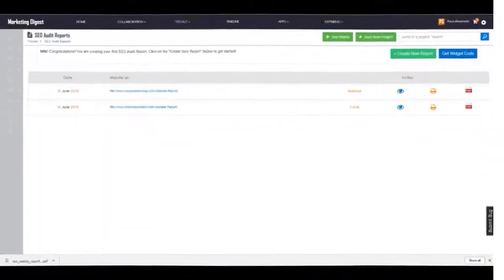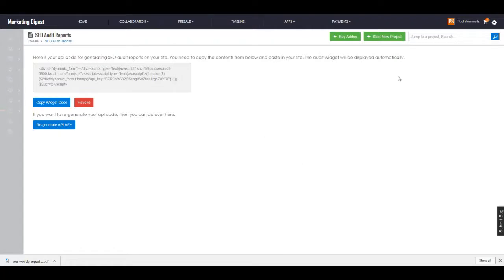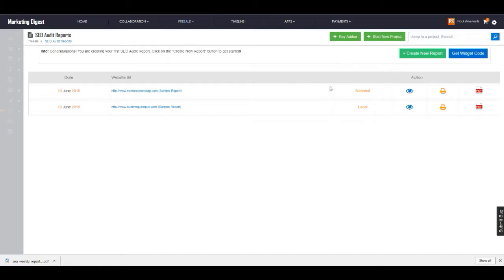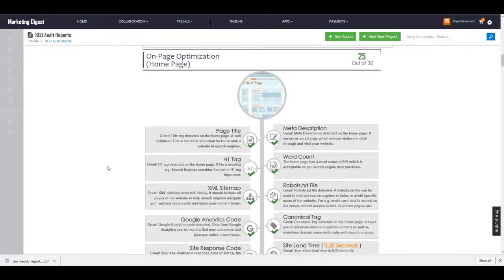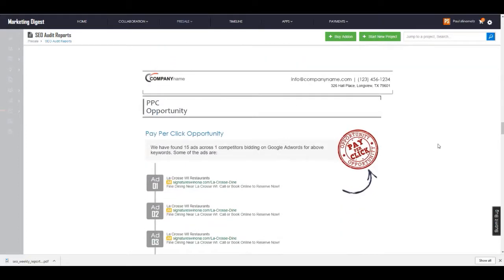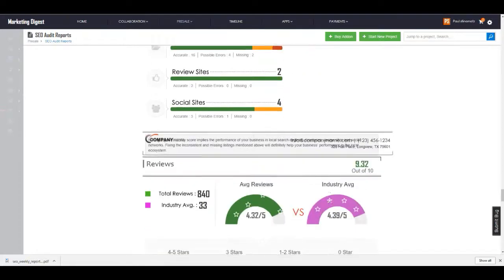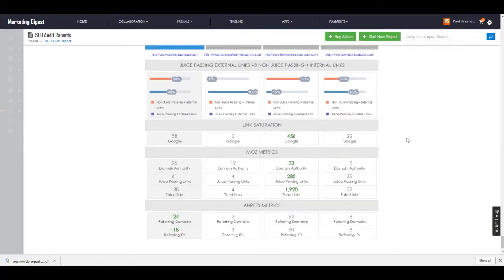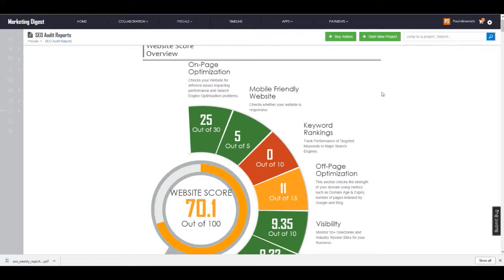agency platform SEO audit report